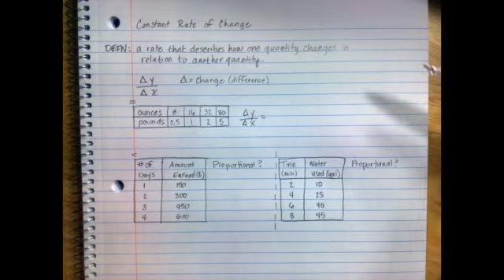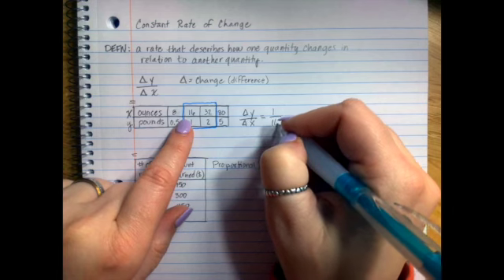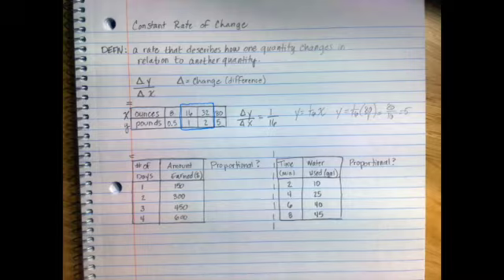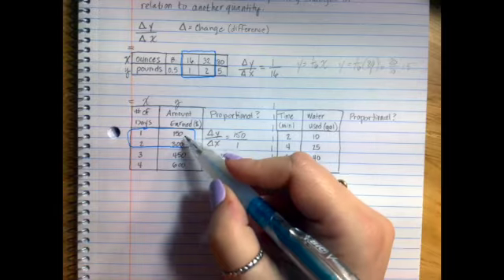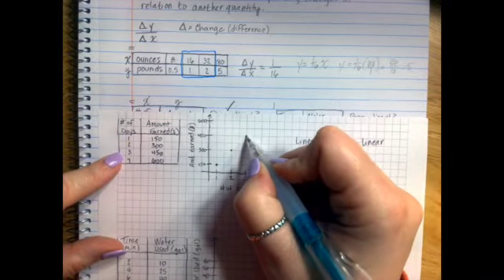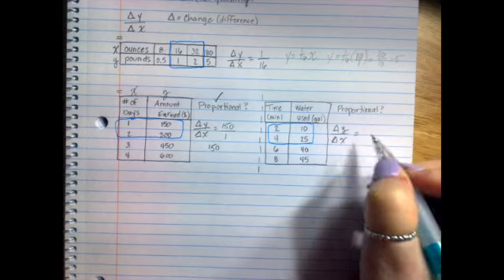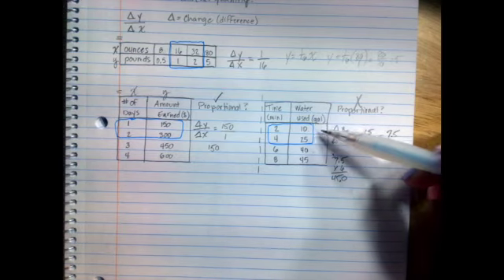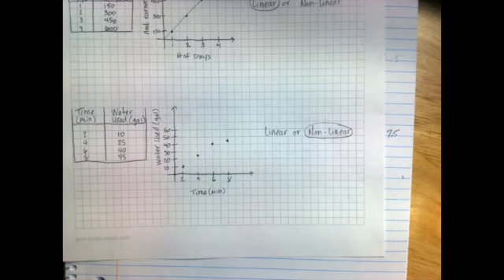Constant Rate of Change Tutorial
How do you find the constant rate of change? Come and see!